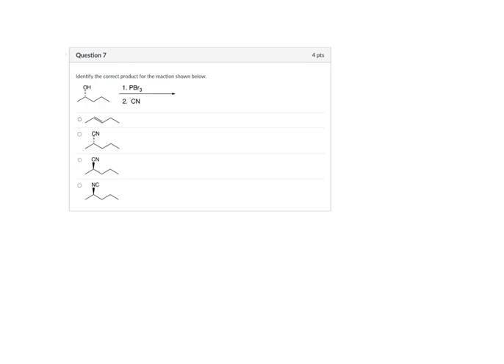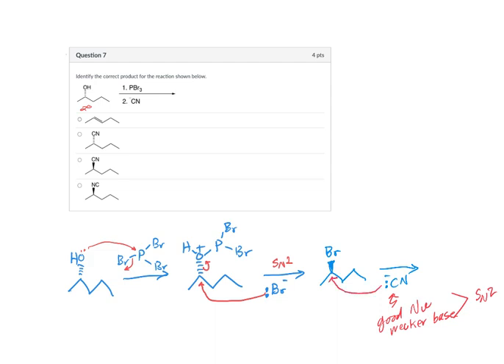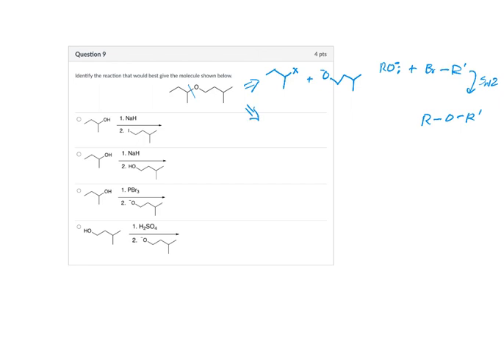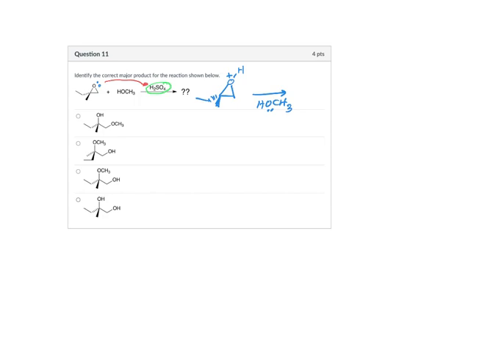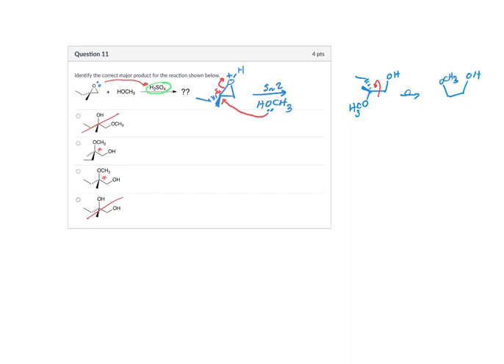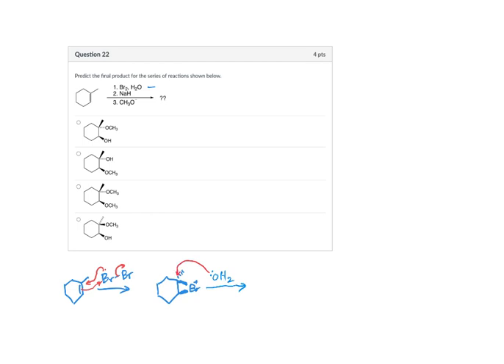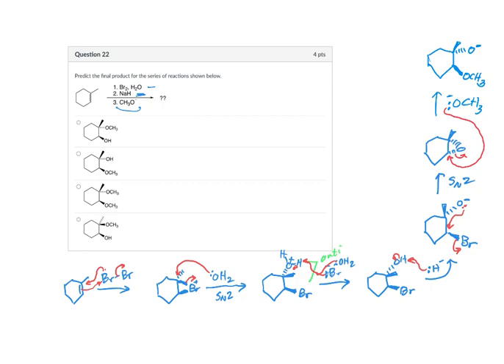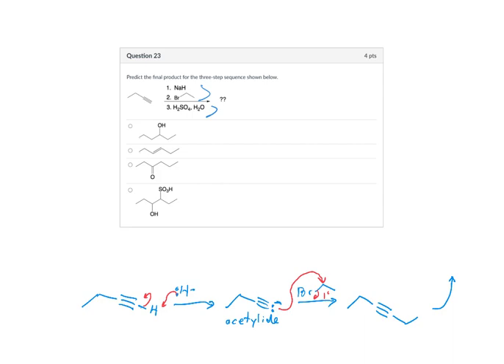CHEM 2310 Exam 3 comments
Video key discussion problems 7, 9, 11, 22, and 23.